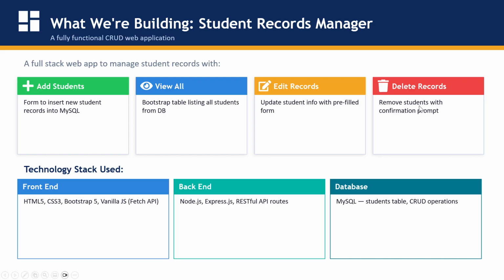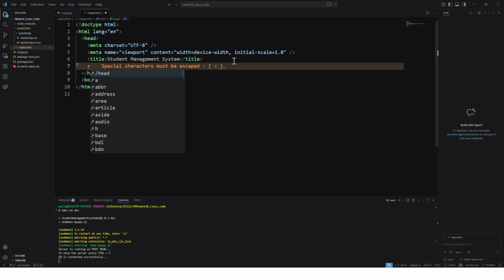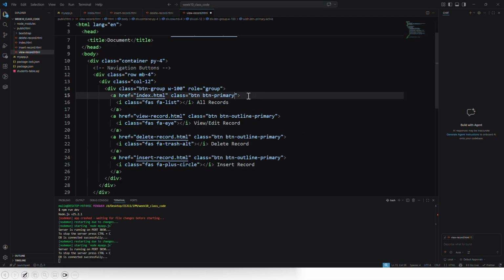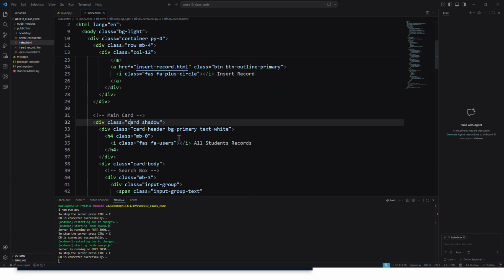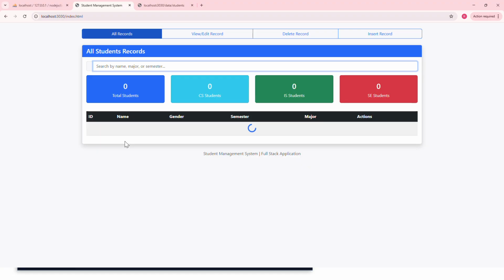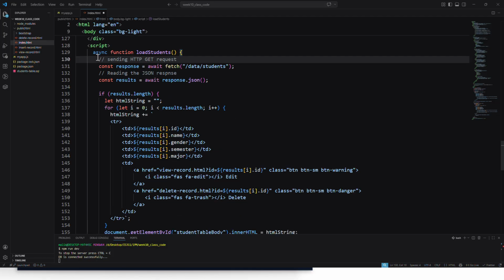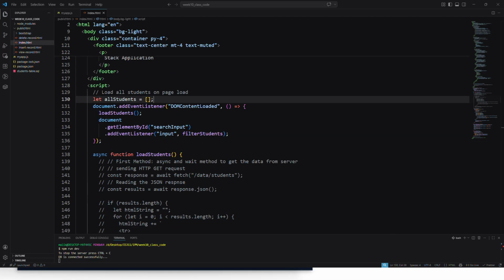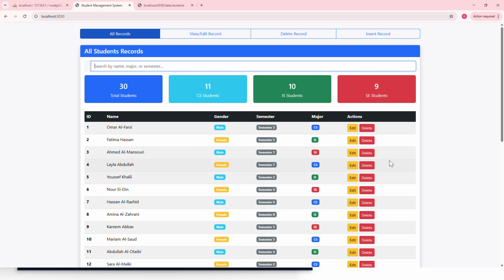Full Stack Web Dev – Lec 11 - 1 Full Stack CRUD Application with Node.js, Express, MySQL & Bootstrap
Full Stack Web Development – Lec 11 (Part I) Full Stack CRUD Application with Node.js, Express, MySQL & Bootstrap
🔹 Course GitHub Repository:
Welcome to Week 10 - Lecture 11 Part 1 for IS311 Web Development at Prince Sultan University! This is a landmark lecture where we bring everything together to build a complete, production-ready full stack web application – a Student Records Manager with full CRUD (Create, Read, Update, Delete) functionality. This is the culmination of all the skills you've learned throughout the course!
📌 In This Comprehensive Project Tutorial, You'll Build:
Project Overview: Student Records Manager
A fully functional web application to manage student records with:
• Display all students in a responsive Bootstrap table
• Add new students using a form
• Edit existing student information
• Delete student records
• Search and filter capabilities
• Real-time statistics dashboard
Technology Stack:
• Frontend: HTML5, Bootstrap 5, JavaScript (Fetch API)
• Backend: Node.js, Express.js
• Database: MySQL
• Tools: Nodemon for development
PART 1. Database Connection:
• Creating a connection pool for performance
• Using mysql2 package for async/await support
PART 2: Express Server Setup (index.js)
3. Server Configuration:
• Initializing Express application
• Middleware setup: express.json(), express.urlencoded(), express.static()
• Serving static HTML files from publichtml folder
• Mounting API routes
4. Complete REST API Endpoints:
• GET /data/students – Fetch all student records
• POST /data/students – Insert a new student
• PUT /data/students/:id – Update existing student
• DELETE /data/students/:id – Remove a student
PART 3: Frontend HTML Pages
7. Complete Page Structure (4 HTML Files):
✅ index.html – Main Dashboard:
✅ insert-record.html – Add Student Form:
✅ view-record.html – Edit Student Form:
✅ delete-record.html – Delete Confirmation:
PART 4: Client-Side JavaScript with Fetch API
8. Core JavaScript Functions:
• loadStudents() – Fetch all students from GET endpoint
• displayStudents() – Render table rows dynamically
• updateStatistics() – Calculate and display major counts
• showAlert() – Bootstrap alert notifications
• escapeHtml() – Prevent XSS attacks
9. API Integration with Fetch:
• Using async/await for clean asynchronous code
10. URL Parameter Handling:
• Extracting student ID from URL query string
• Passing ID to edit and delete pages
🎯 Learning Outcomes:
By the end of this lecture, you will have built a complete, production-ready full stack application that demonstrates:
• Full CRUD operations with Node.js and MySQL
• REST API design and implementation
• Professional database design with constraints
• Frontend-backend integration with Fetch API
• Bootstrap-based responsive UI
• Security best practices (SQL injection prevention, XSS protection)
• Error handling and user feedback
🚀 Perfect For:
• IS311 students at Prince Sultan University
• Developers building their first full stack application
• Anyone wanting to understand how frontend and backend connect
• Students preparing for final projects and portfolios
• Developers learning Node.js, Express, and MySQL
📱 Real-World Applications:
• Student information systems
• Employee management systems
• Inventory tracking applications
• Customer relationship management (CRM)
• Any data management application